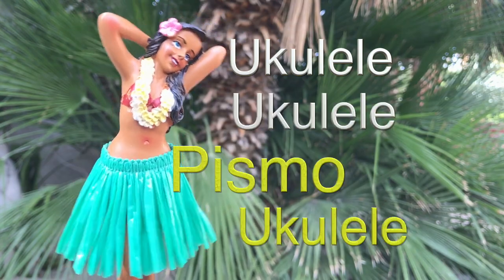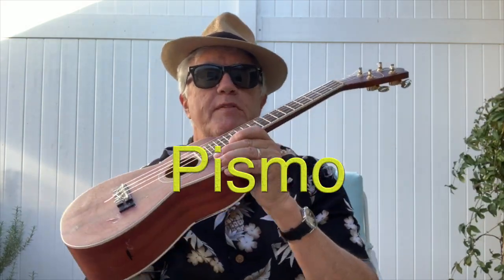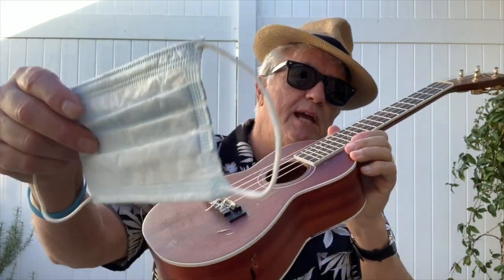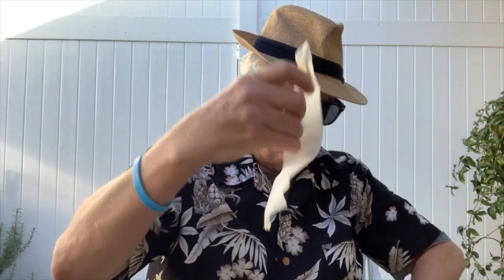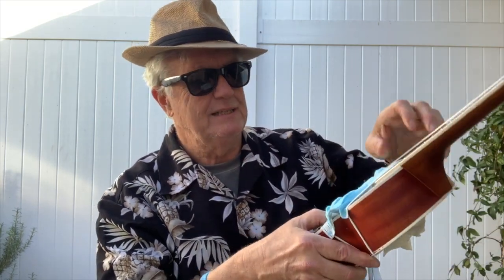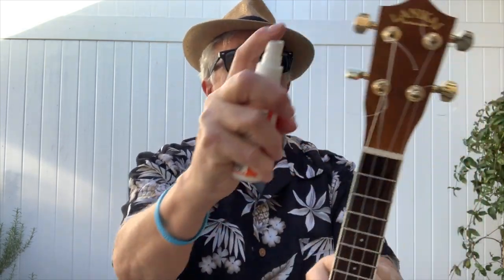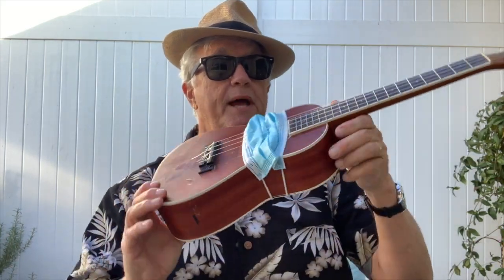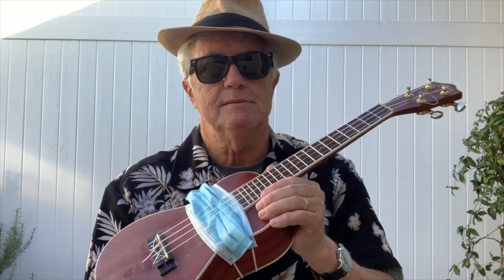PROTECT YOUR UKULELE OR GUITAR WITH A MASK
Pismo shows how to protect your ukulele or guitar or any instrument for that matter, with a mask to fight germs.